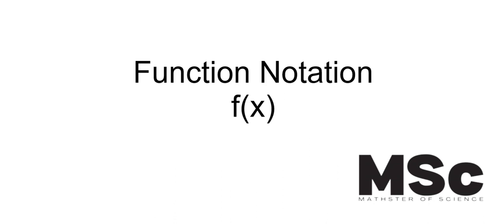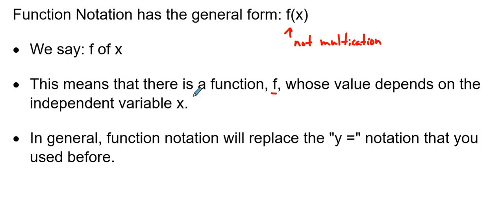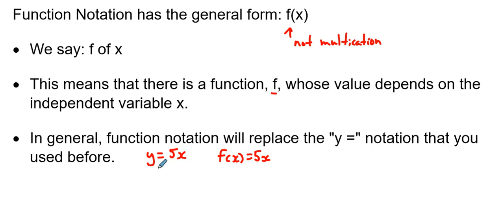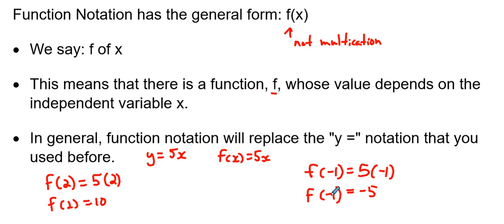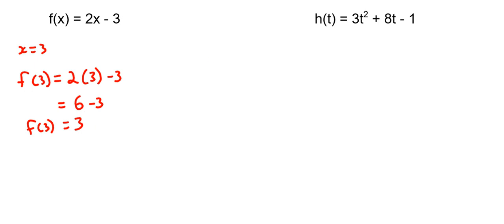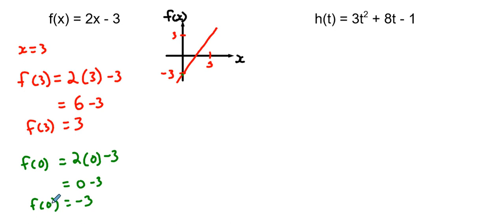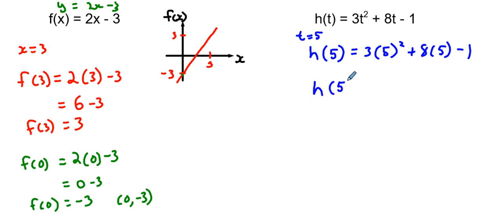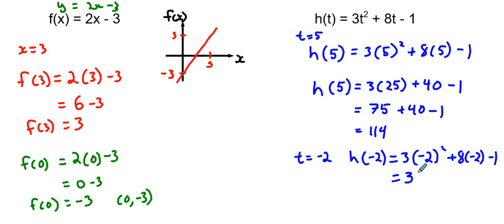Function Notation: f(x)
Being able to understand and utilize function notation is an essential skill in mathematics. In this video we look at what function notation is and how it works.
This video also includes a spelling mistake... Can you find it?